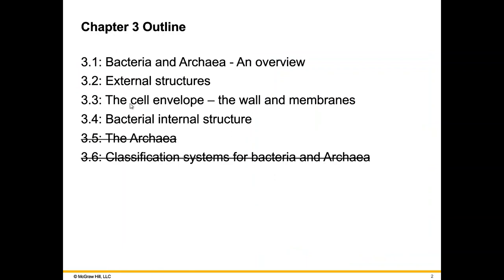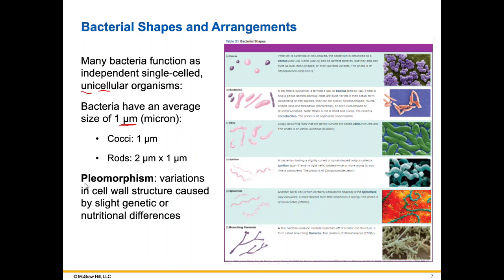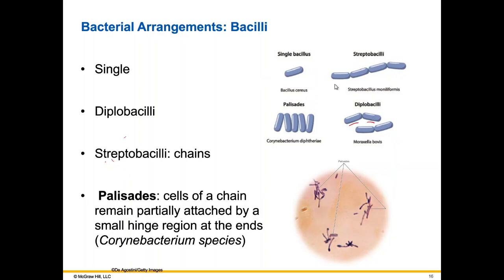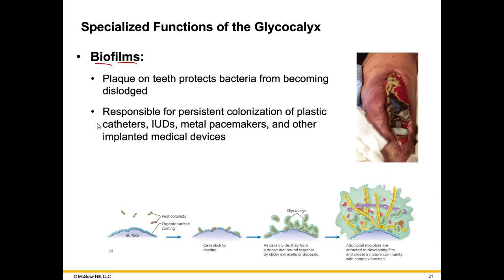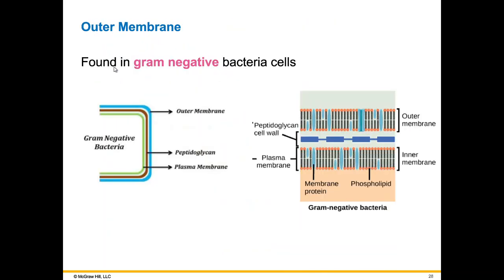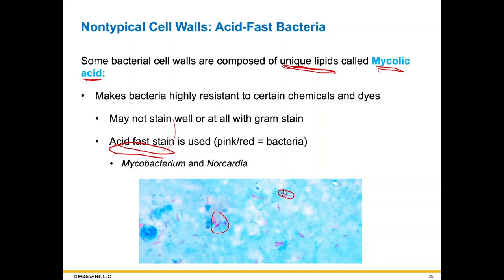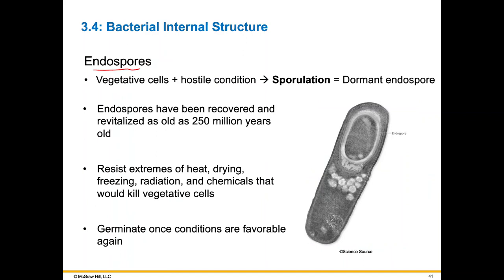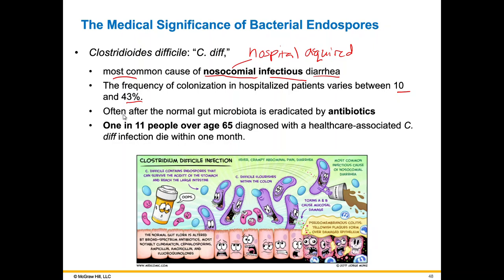Chapter 3: Bacteria